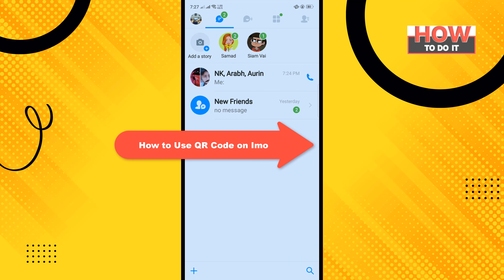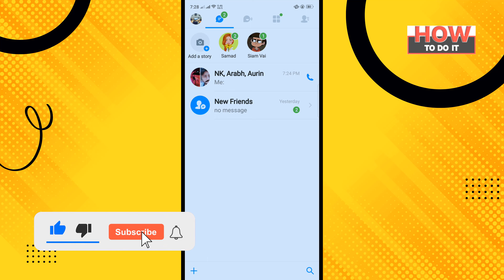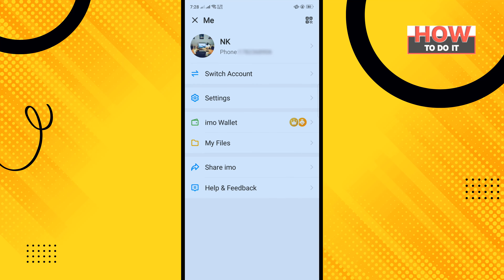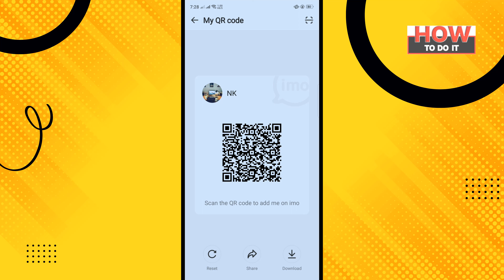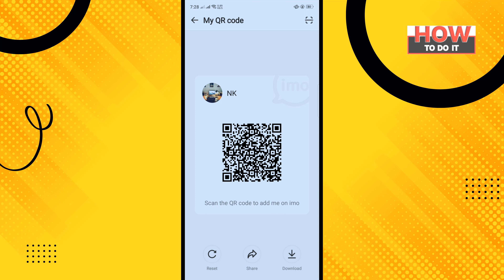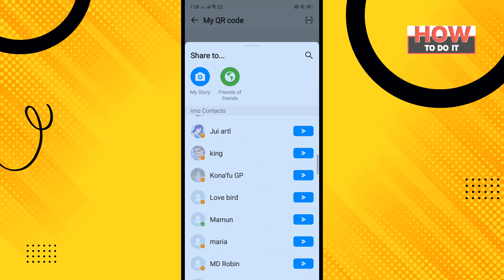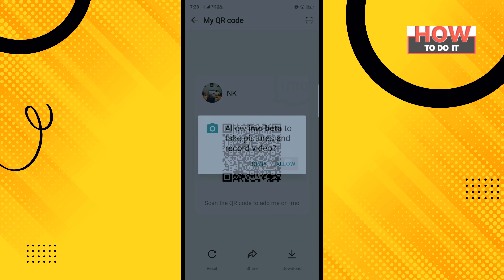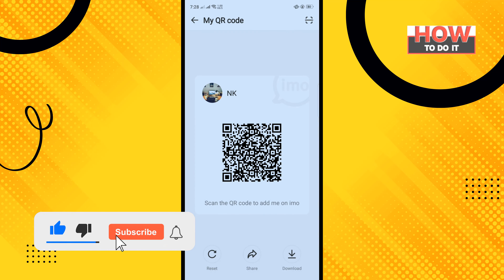How to Use QR Code on Imo 2024 | Skill Wave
Step 1- Open IMO App: On your device, scroll through your apps to find the IMO app. Click on it to get to the home screen of the app.
Step 2- Tap on your account pic: On the home screen, you will see five options on the top of the screen namely profile, chats and stories, explore, groups and contacts. The top left corner has your account picture. Tap on it so that it takes you to the profile.
Step 3- Tap on the QR icon: On the top right side of the corner, you will see your QR code. By clicking the share button below, you can send this QR code to anyone. Your QR code can be shared on your story as well as with friends of friends. You can also share the QR code with any of your contacts, including groups.
Step 4- Tap on the scan icon & add your friend: In the same way, you can scan anyone else’s QR code. The icon in the top right corner allows you to scan any QR code. Which in turn, will let you add the person to your IMO contacts. You have to point the camera to the screen of the person’s phone in order to scan their QR code.

▼ Related Keywords ▼
"how to scan qr code in imo"
"imo code search"
"imo code in shipping"
"imo code list"
"whatsapp qr code"
"qr code scanner"
"imo code number"
"imo app"